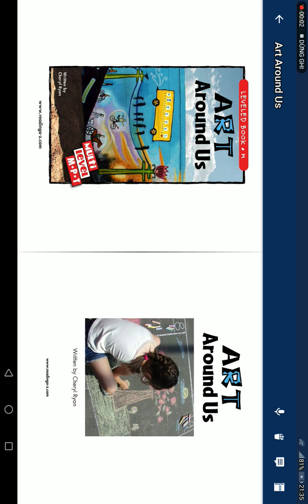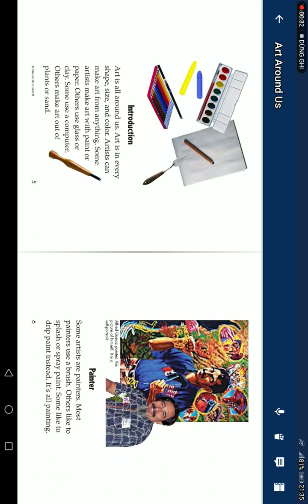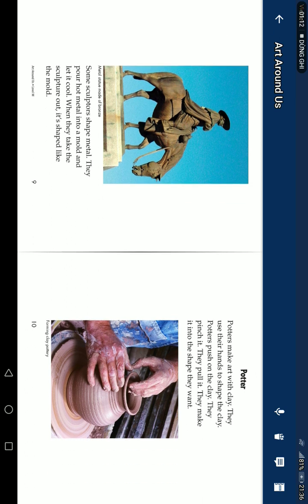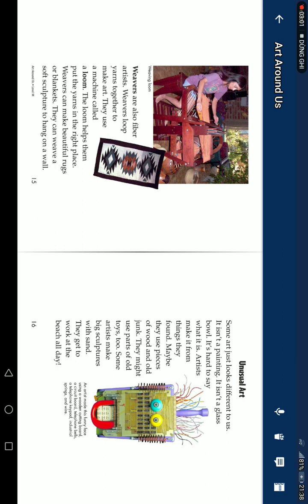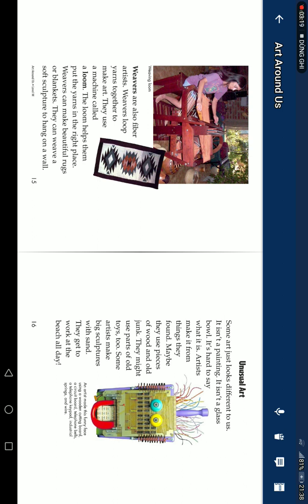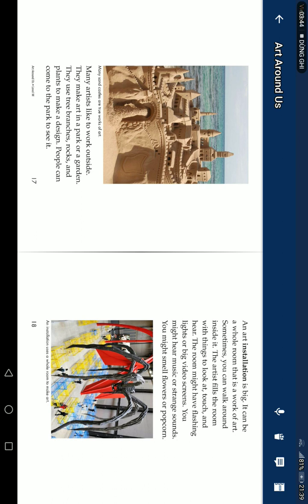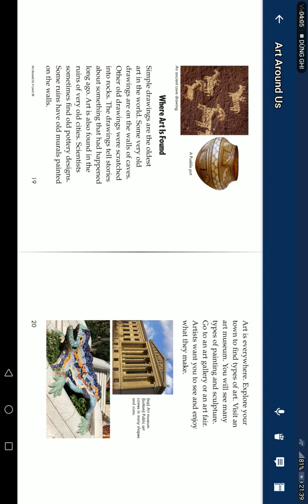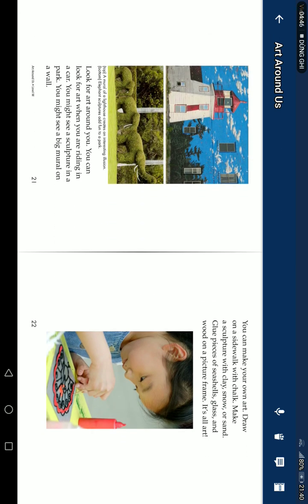Ngày 12 tháng 2 năm 2023(2)